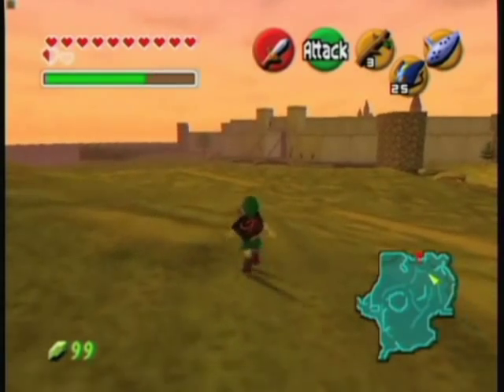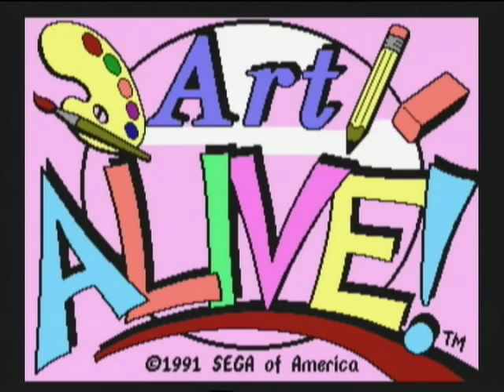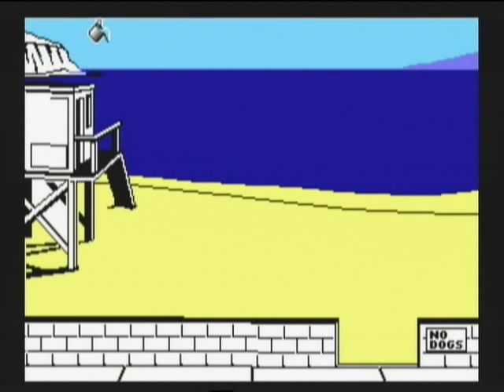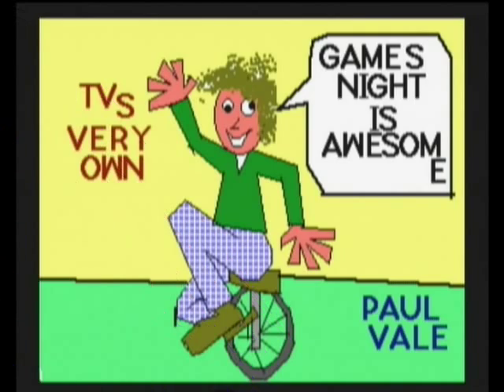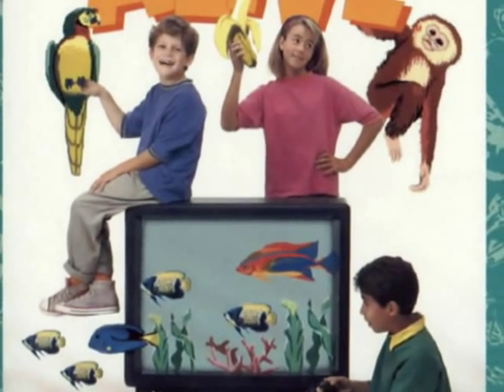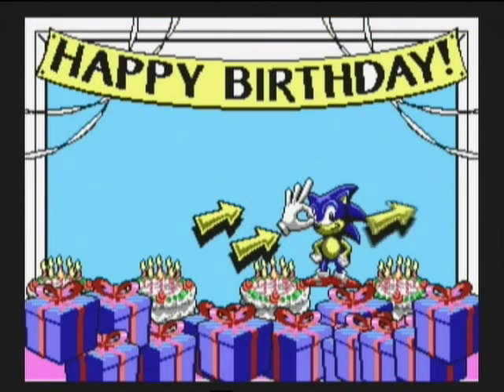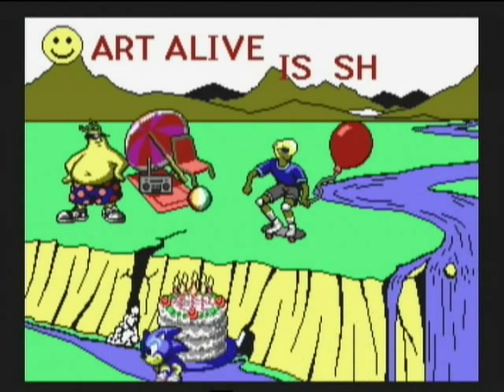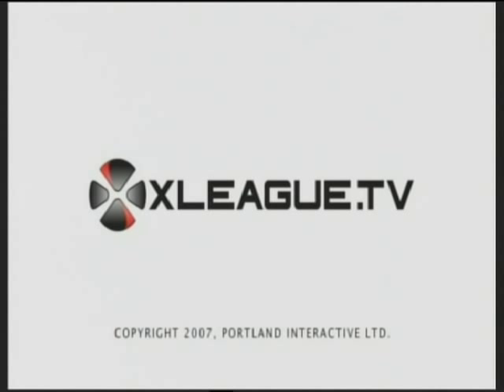GLRC - Art Alive! (Mega Drive/Genesis)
Everyone loves Mario Paint don't they? Infact its a capital punishment NOT to like Mario Paint in some countries, so this week Larry has a butchers at Sega's attempt to cash in on the Art market, but failing miserably!